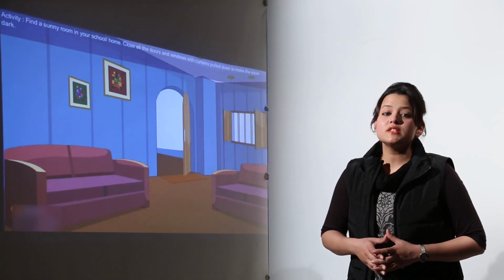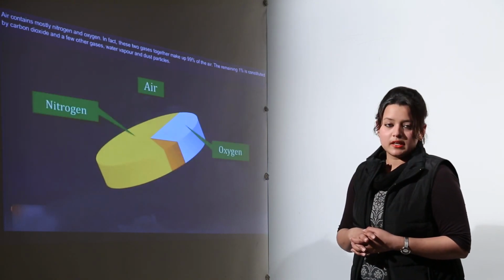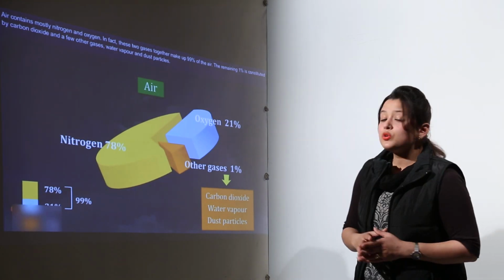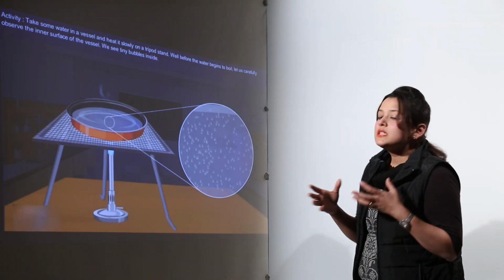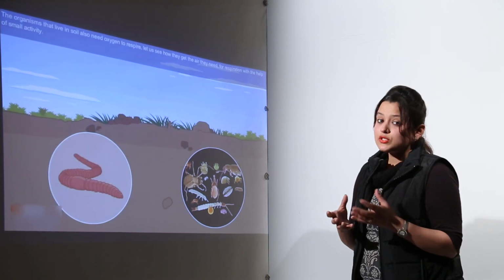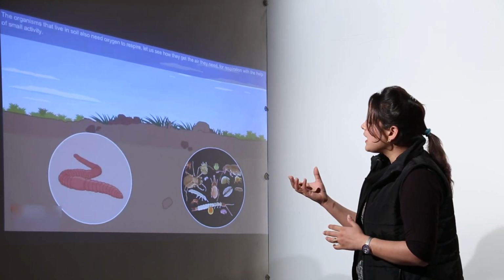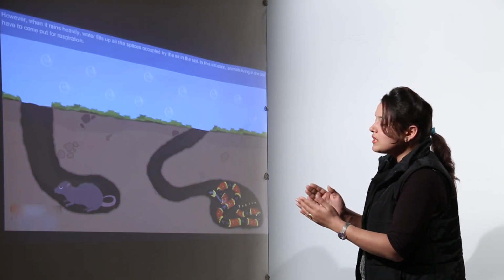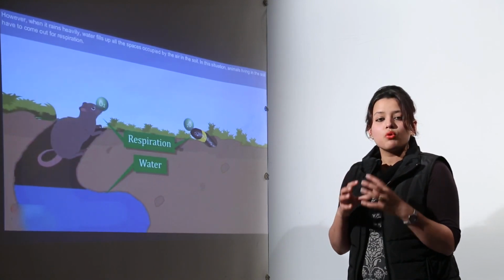Online Free Topic l Class 6th I Science I ICSE I Chapter 1 I Air I L7